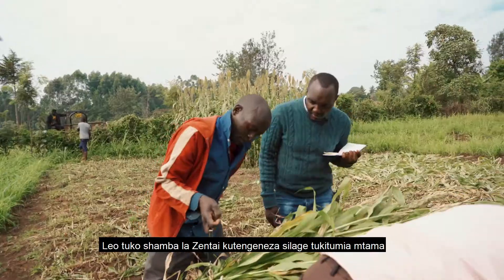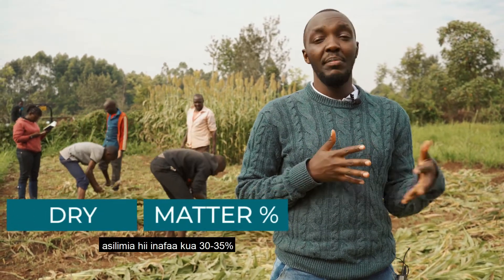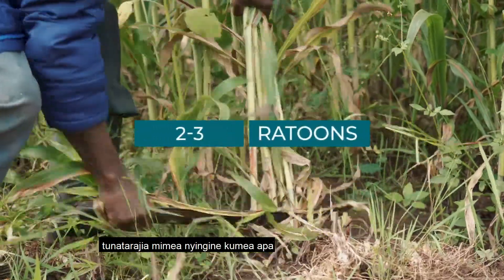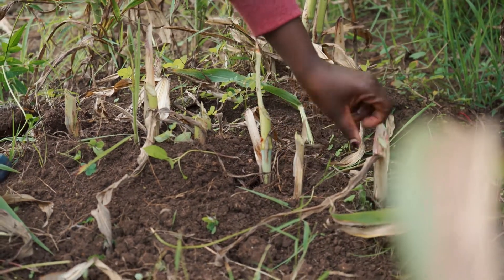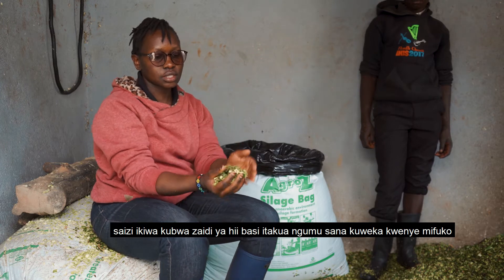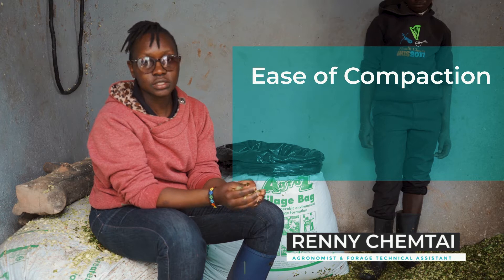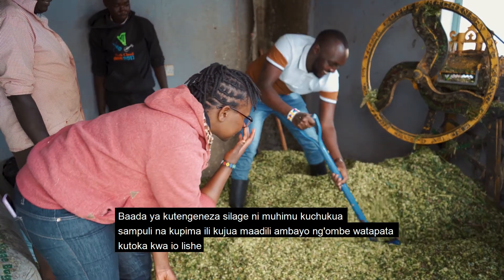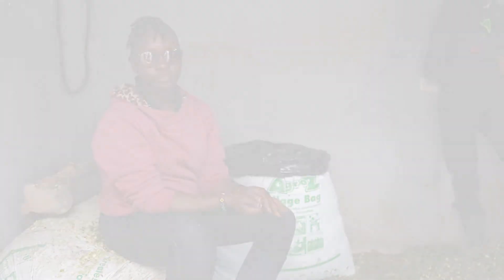Improved Methods of Forage Harvesting and Conservation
The Kenya Nourishing Prosperity Alliance shows the harvest process at Zentai Farm in Kenya, describing the importance of timing the harvest of forage correctly based on a simple dry matter test. Chopping and silage making is demonstrated with a chaff cutter, allowing for compaction and fermentation to reduce losses in conservation and storage.